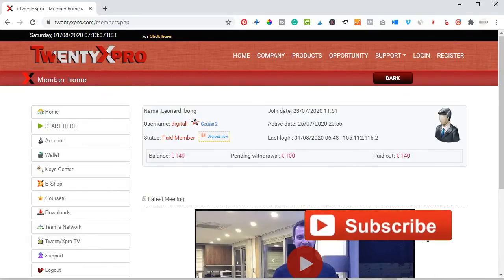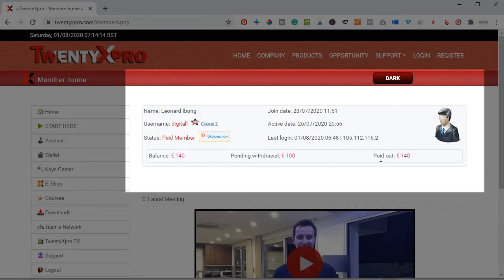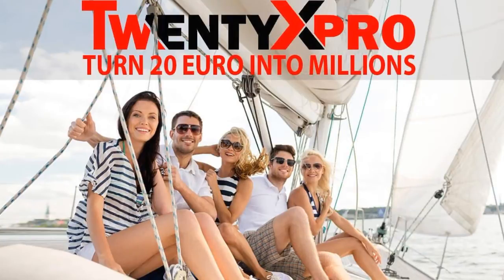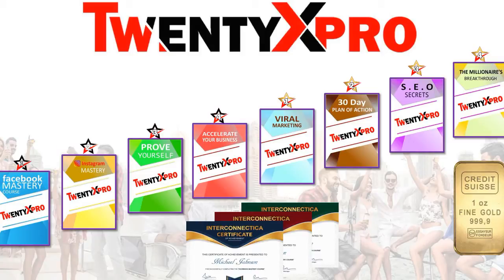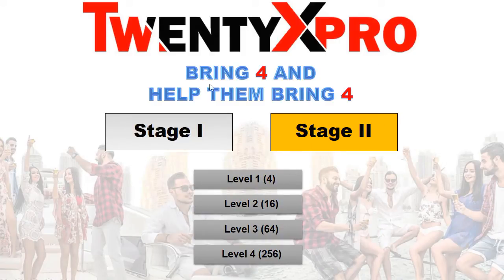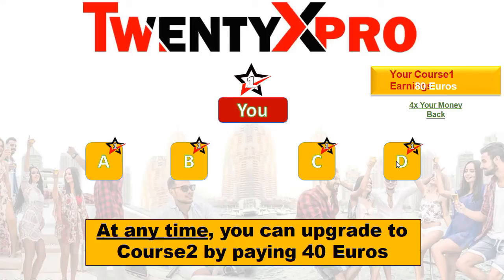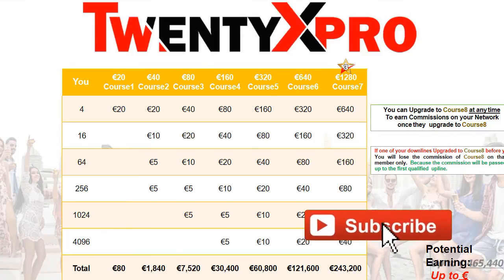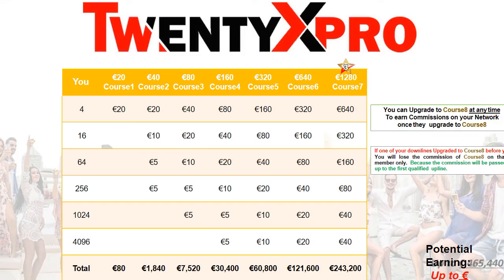TwentyXpro Review - Why You Should Join Twentyxpro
In this video review on Twentyxpro I show you earning proof from my dashboard, why you should join Twentyxpro, What products there offer and why you should join twentyxpro. Enjoy it

If you are looking for quick and easy way to make money online then Twentyxpro is the right platform for you because the platform offers you an opportunity to earn money daily why improving your internet marketing skills

In today’s economy, it seems that everyone is looking for a way to earn a few extra bucks. The shrinking job market, falling asset values, and economic uncertainty makes every day a struggle. Financial success can be a significant factor in developing a low-stress, worry-free-life-style.

TwentyXpro offers an innovative way to earn a secondary income by building a home-based business to help you achieve your goals. Who knows, it may even become your primary income.

Network marketing uses all the leverage offered via the internet to help you prosper in an ever-growing industry.

TwentyXpro is a unique business opportunity, which provides its members the ability to earn money by marketing a valuable commodity and rewards you to share this opportunity with others, which will increase your income as well.

This project is a network marketing at its finest with a high paying commission structure, and a product that has the potential to significantly increase in value over the next year and beyond. The core products offered by TwentyXpro are marketing education and internet business by leveraging the world wide web.